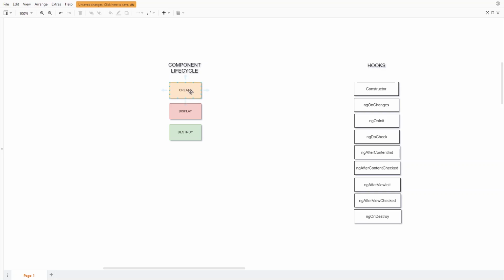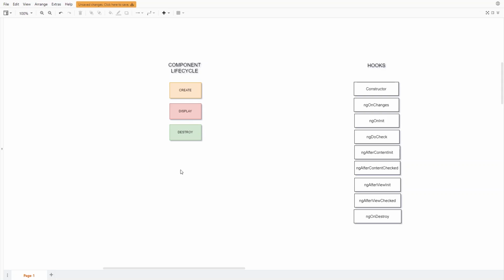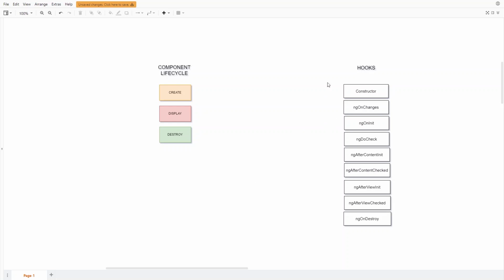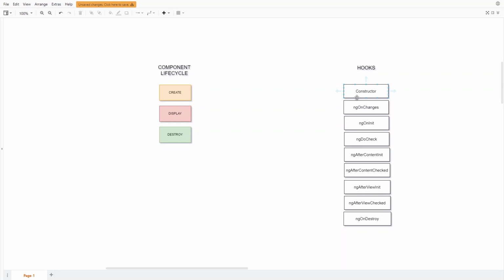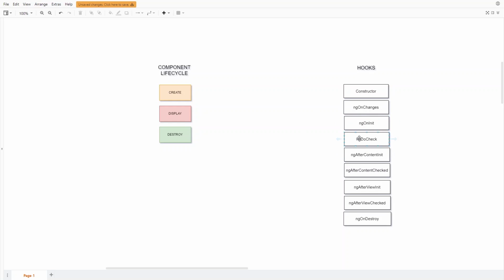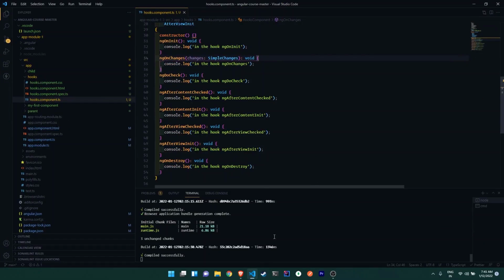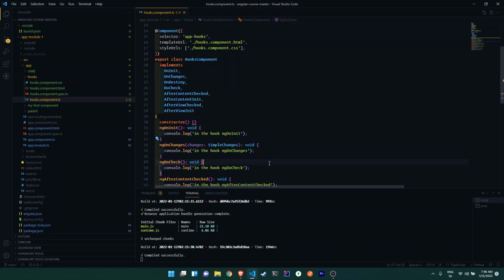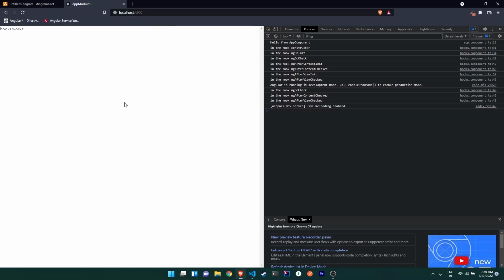Component Lifecycle | Angular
A component instance has a lifecycle that starts when Angular instantiates the component class and renders the component view along with its child views. The lifecycle continues with change detection, as Angular checks to see when data-bound properties change, and updates both the view and the component instance as needed. The lifecycle ends when Angular destroys the component instance and removes its rendered template from the DOM. Directives have a similar lifecycle, as Angular creates, updates, and destroys instances in the course of execution.

Get Started with Angular and learn how to develop Single Page Applications